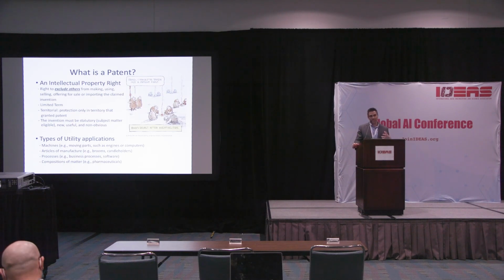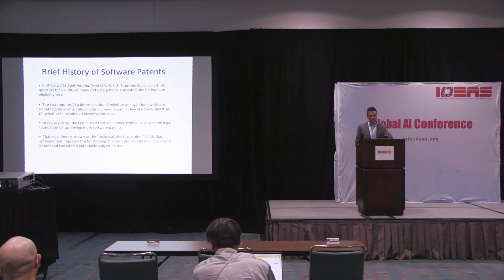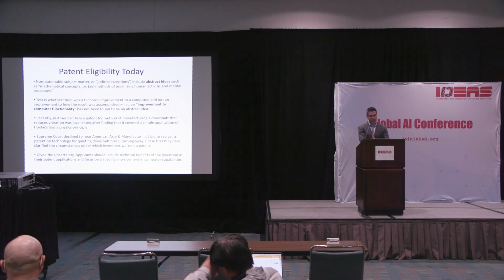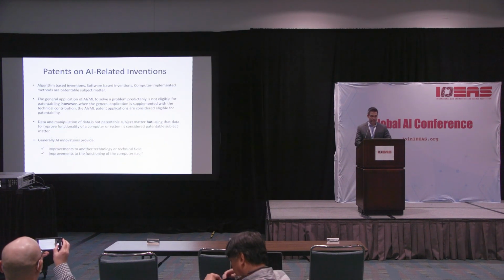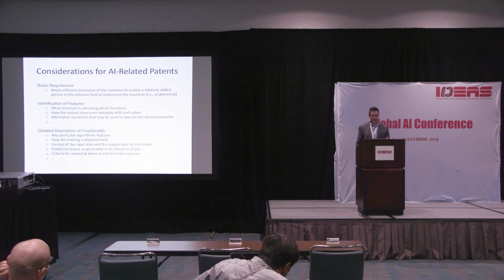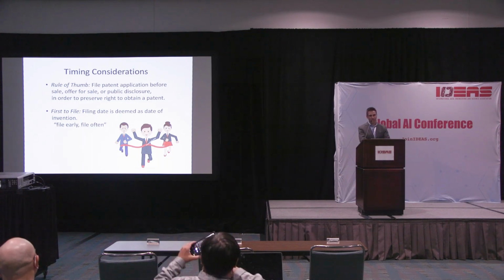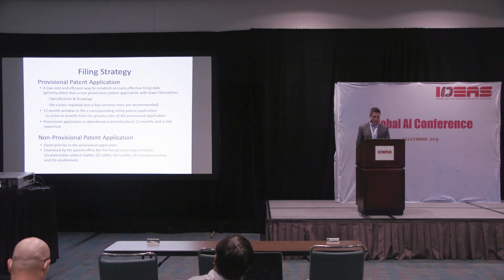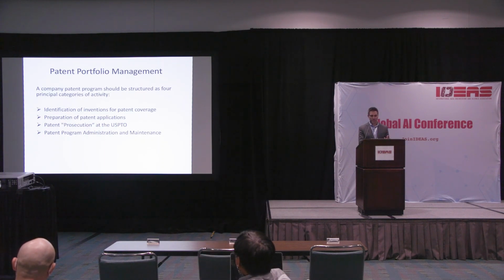AI & Data Science in the world of IP - Pejman Yedidsion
Description:
IDEAS GLOBAL AI CONFERENCE
The IDEAS (Int’l Data Engineering and Science Association – 501.c.3 Non-profit ) Global AI Conference is a learning platform designed to connect AI & data science enthusiasts. It will demonstrate cutting-edge technology and feature AI & data science experts discussing a wide variety of topics including industry trends, data science applications, open-source software, machine learning, and much more.

ABOUT THE BLOCKCHAIN LEADERSHIP CONNECT
As a professional non-profit organization dedicated to data science and AI, we have hosted numerous conferences across the U.S. in the past few years. We are excited to witness the revolutionary progress in the Blockchain world. When data science and AI join together with blockchain, we believe it’s the future of the Internet. The goal of our Blockchain Leadership Connect is to create a community, which can connect blockchain leaders, developers, and enthusiasts. You are expecting an elite conference on the technology and practices of the blockchain. Experts from all around the world will meet together and discuss the trend and future.

Speaker:PEJMAN YEDIDSION
Topic:AI & Data Science in the world of IP
Profile:I have a Bachelor of Science degree in Computer Science from the UCLA School of Engineering and Applied Science and after working as a software engineer for several years, I attended law school. I am admitted to practice before all courts of the State of California and the U.S. Patent and Trademark Office USPTO). As a patent attorney, I use my technology background in my practice to better understand new trends in computer science and how to protect breakthrough ideas, such as AI, Data Science, VR, AR, Blockchain, etc., via patents.

2022 IDEAS GLOBAL AI CONFERENCE & BLOCKCHAIN LEADERSHIP CONNECT
DEC. 17 – 18, 2022
LOS ANGELES CONVENTION CENTER